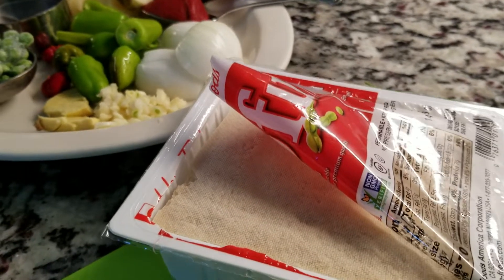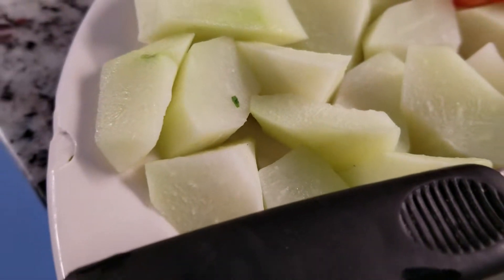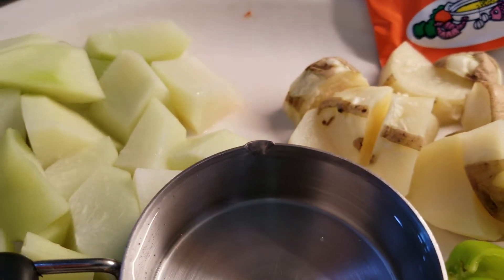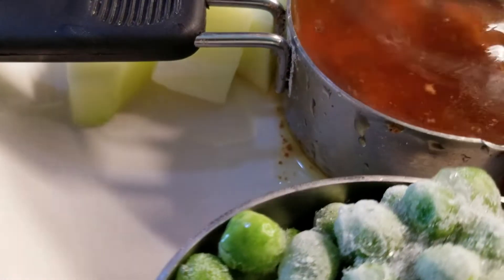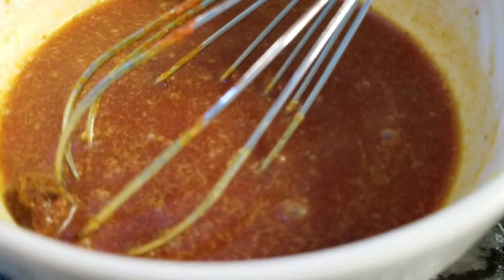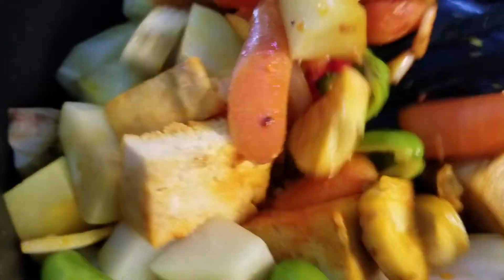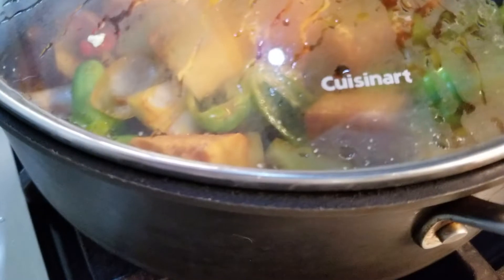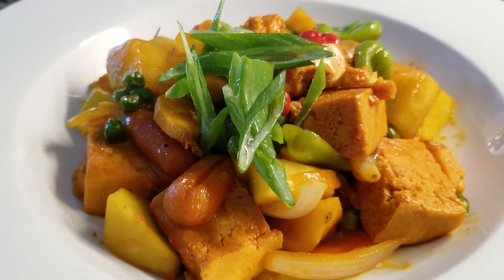Tofu-Rita Stew a.k.a Tukwa-Rita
3 tbsp spoon olive oil
14 ounces firm Tofu cut 8 into cubes
1 large potato cut into 8 cubes
1 small carrot sliced
1 chayote peel cut cubes
1/4 sweet peas
1 small onion
1 tbsp fresh ginger mashed
1 glove garlic
2 tbsp tomato paste
1 cube or tsp vegetable base
3/4 cup water

Please watch the video for instructions how to make this delicious vegetarian dish.

Note: For best result pre cook potato, chayote squash for 3 to 4 minutes in the microwave so that it gives the firmness but tender potato and squash.
1/4 cup sliced bell peppers